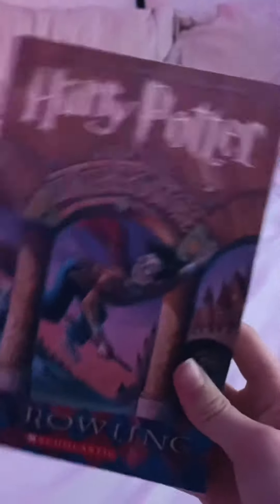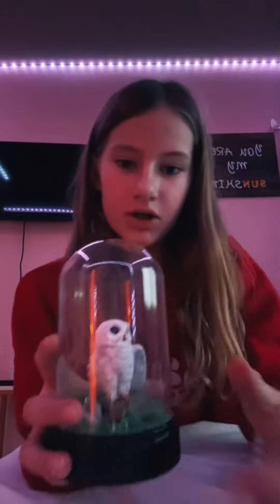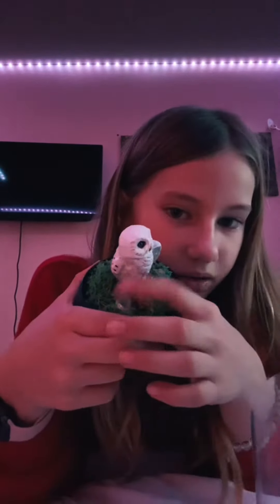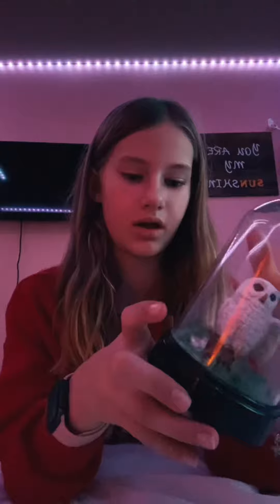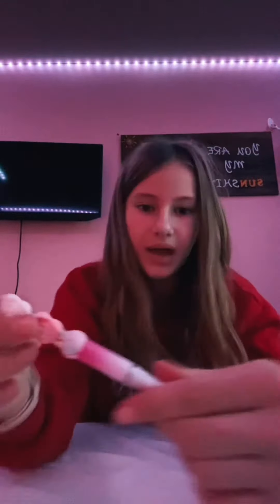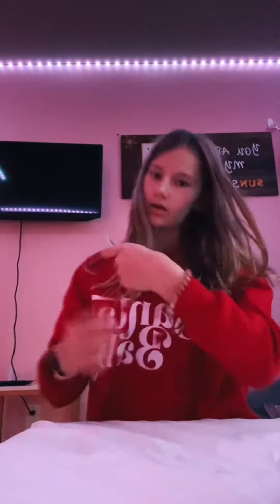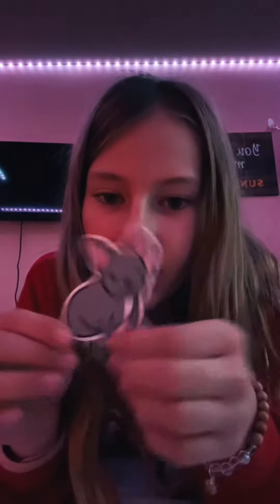Opening up gifts and decorating room ￼